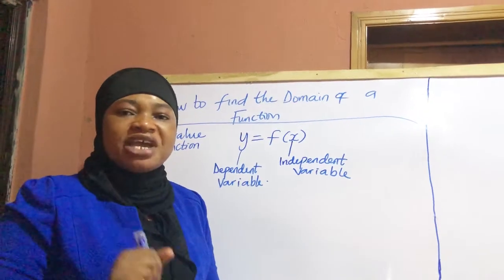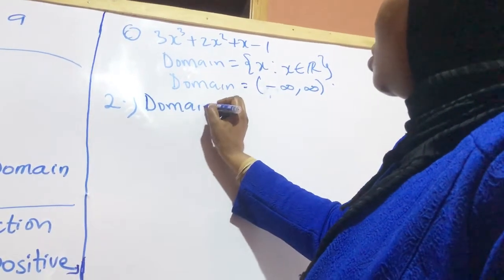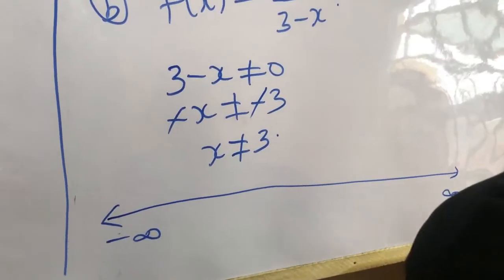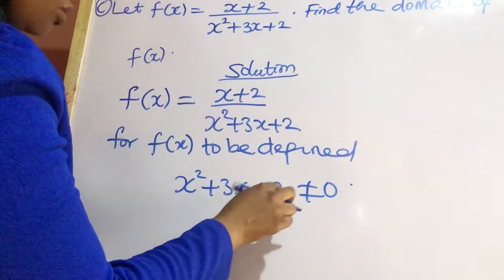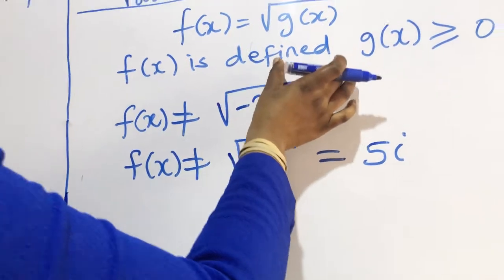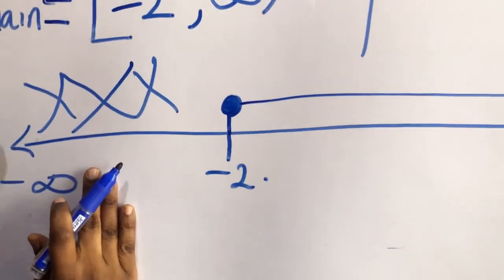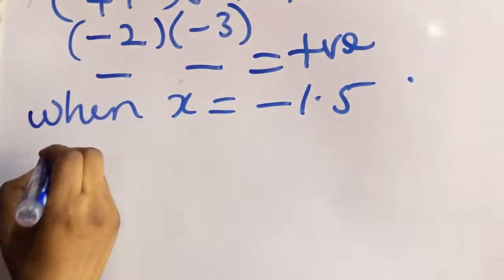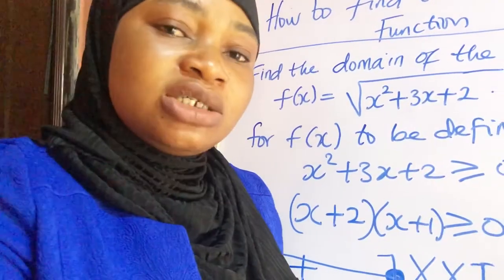How to find Domain of Functions